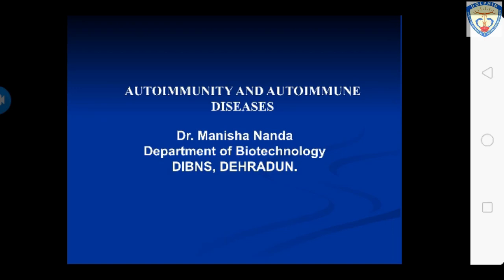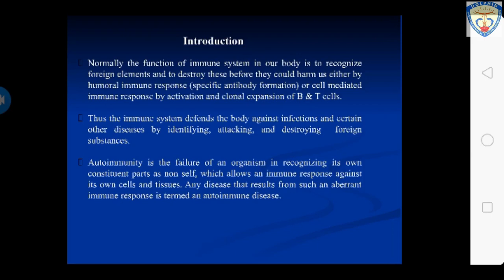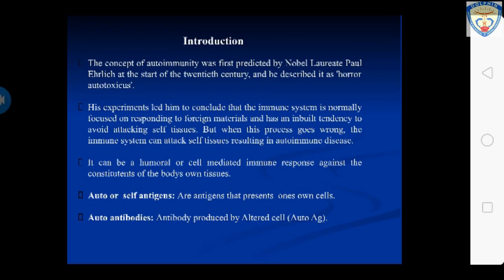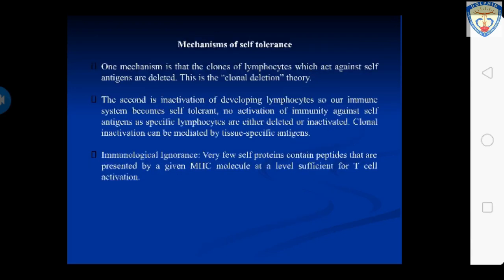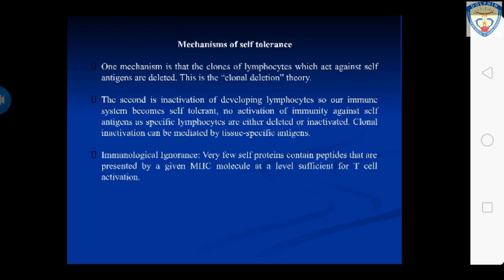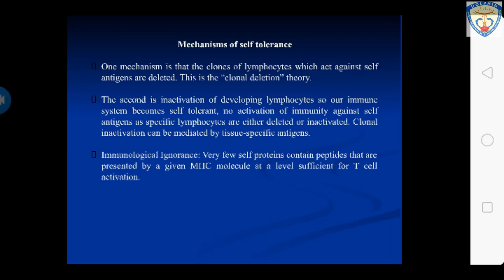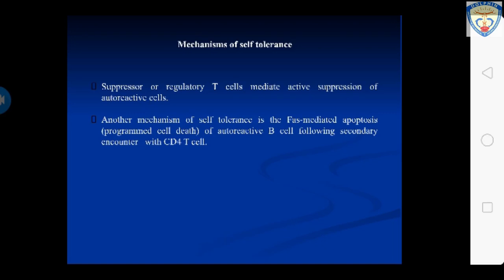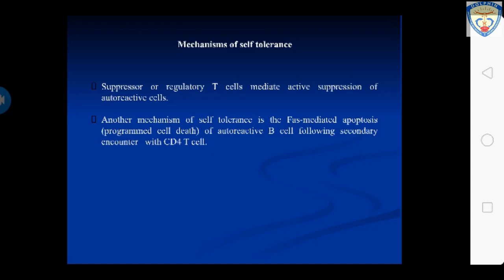auto immunity introduction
Explain the auto immunity.